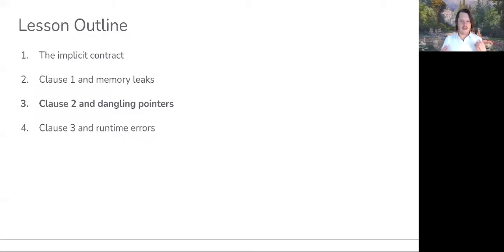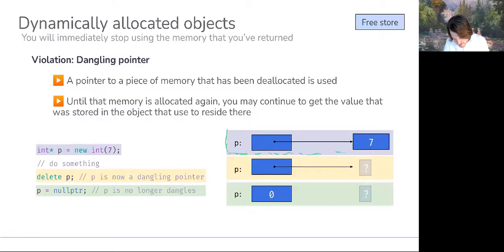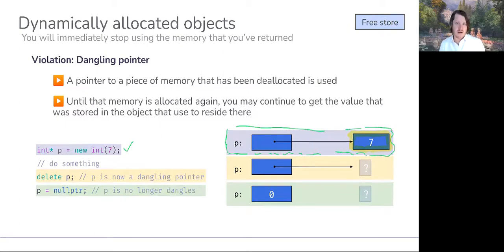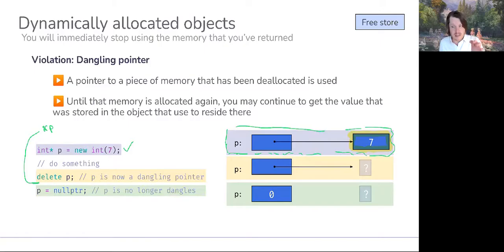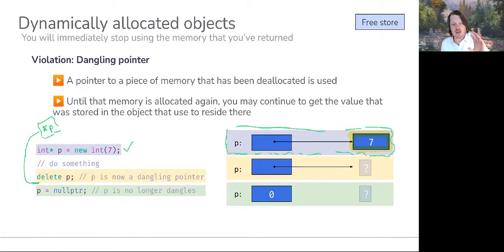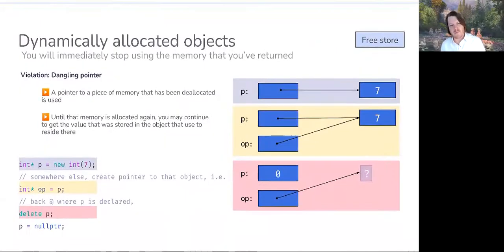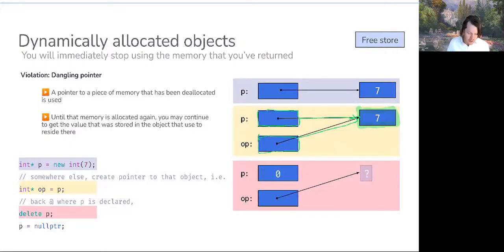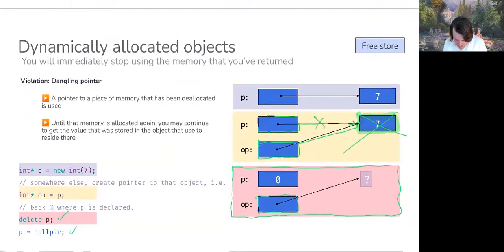0313: Clause 2 and dangling pointers